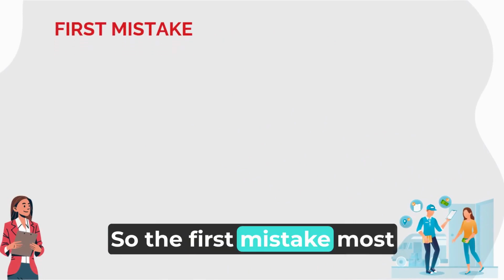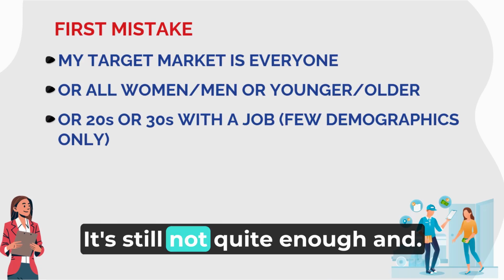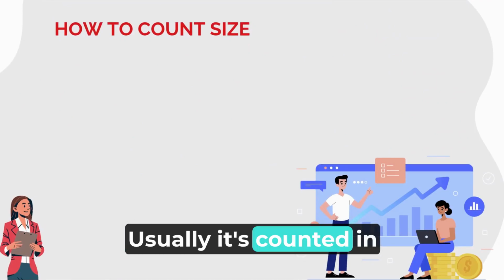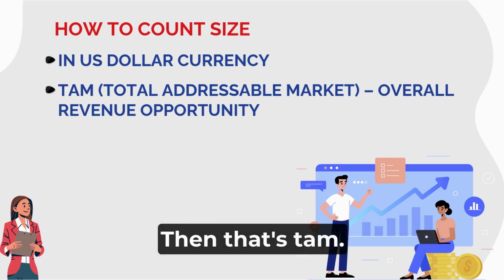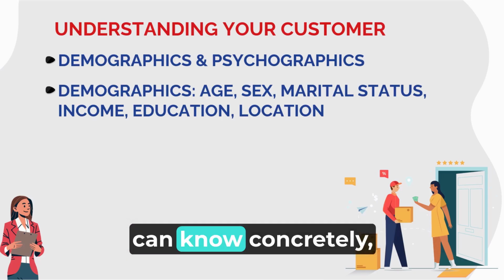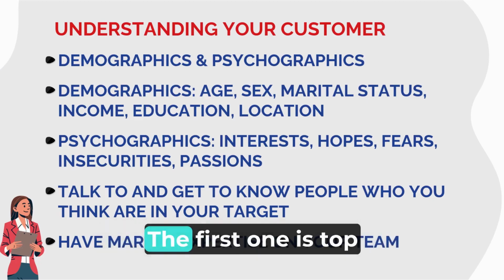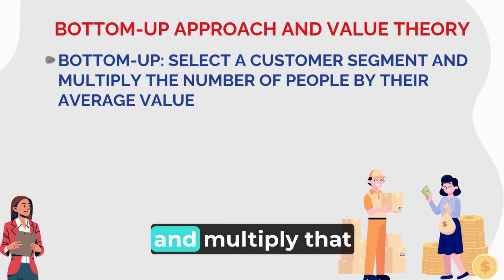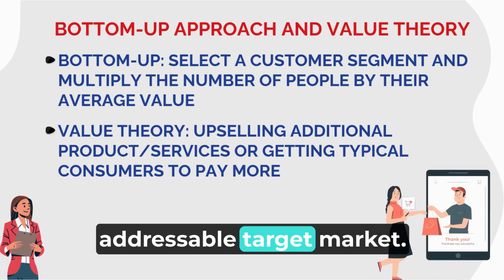"Unlock Explosive Growth: Mastering Your Target Market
Who's really buying what you're selling?  Understanding your target market goes beyond basic demographics. Dive deep into psychographics to unlock your business's true potential.